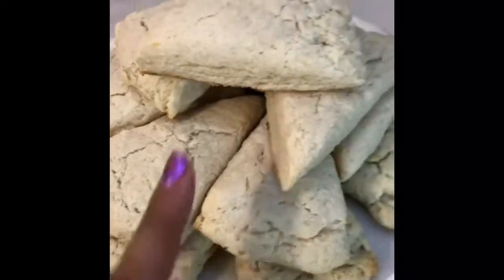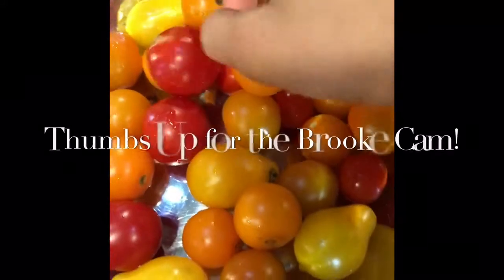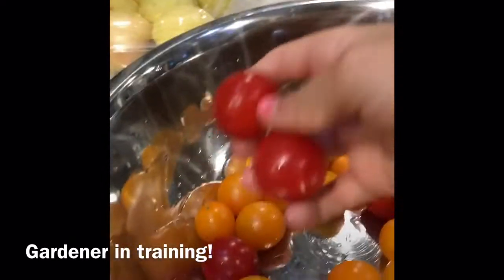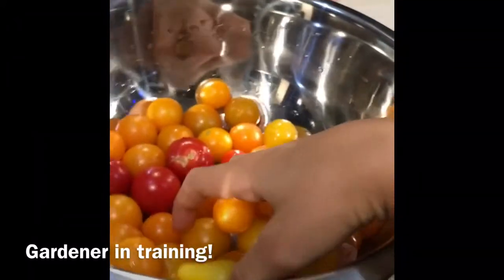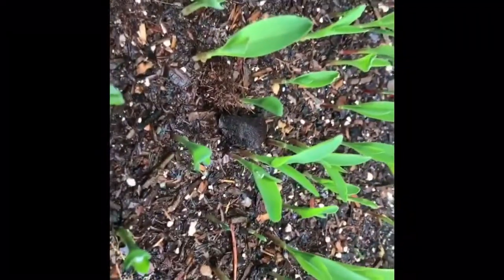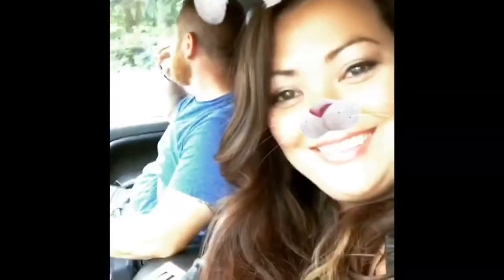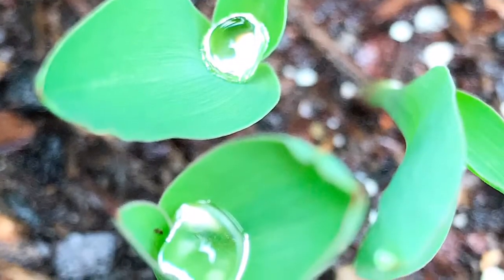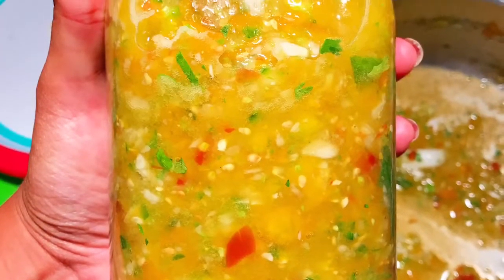He used the display toilet! Vlog #5